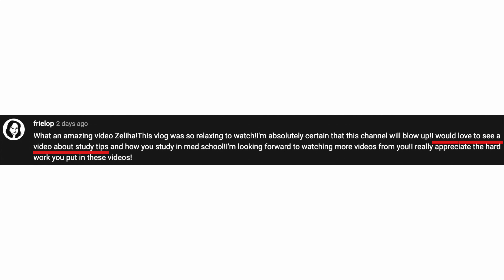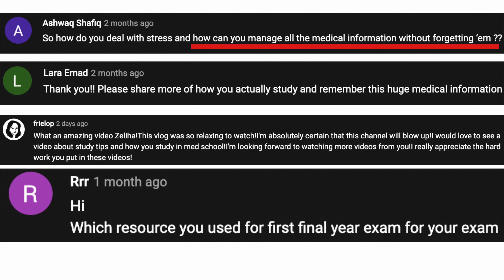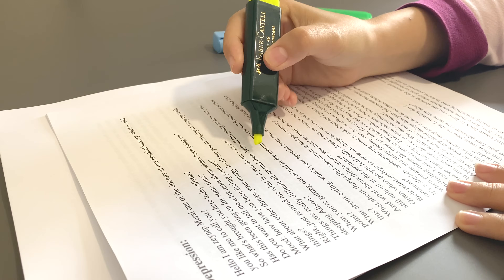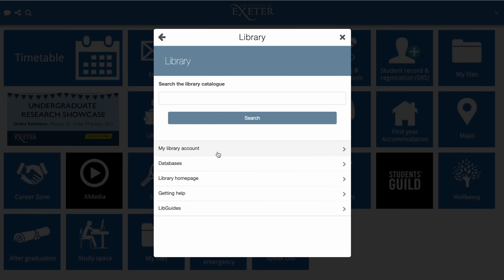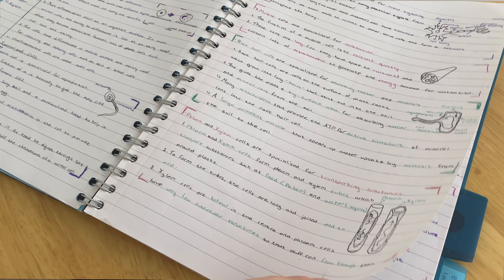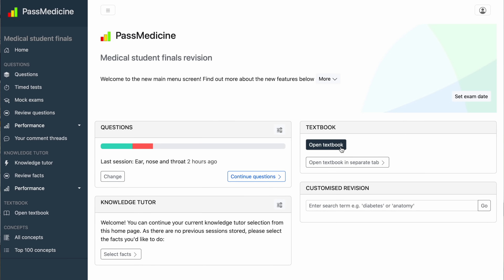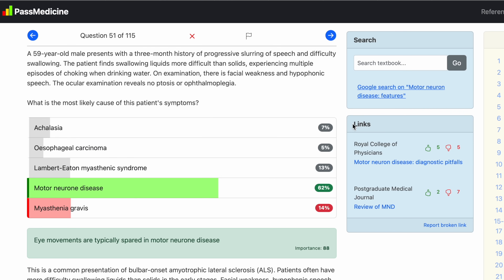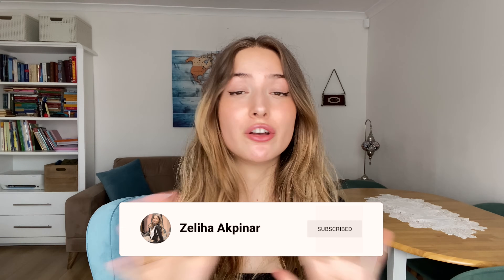How to Study Effectively in Medical School | Study Smart (UK)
I stopped watching lectures and taking notes in medical school. Here is how I study instead! I break down how I study effectively,  how to study smart and more!
I hope you find it useful and I hope you enjoy!

🙋🏻‍♀️ My name is Zeliha Akpinar, I'm in my 4th year of Medicine at the University of Exeter (UK).

Timestamps:
00:00 - 00:25 Intro
00:25 - 00:56 Changing study methods
00:56 - 02:42 Voice-Notes
02:42 - 03:29 Don't buy textbooks
03:29 - 05:15 Subscribe to Question Banks
05:15 - 06:19 Taking notes is waste
06:19 - 07:40 Lectures can be useless
07:40 - 09:03 Anki
09:03 - 09:46 Useful channels & resources